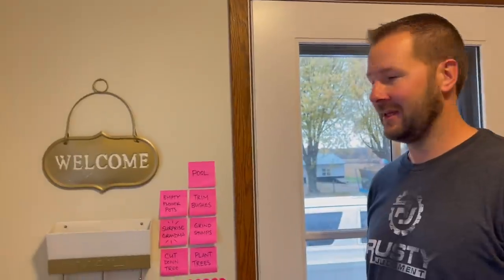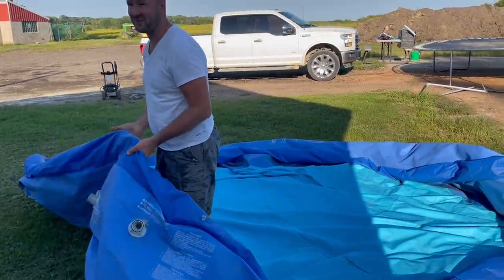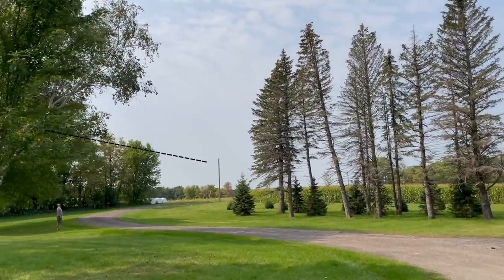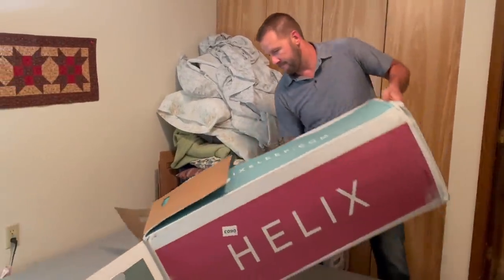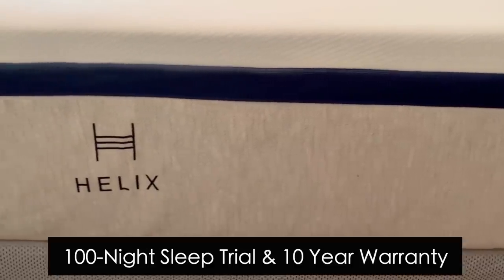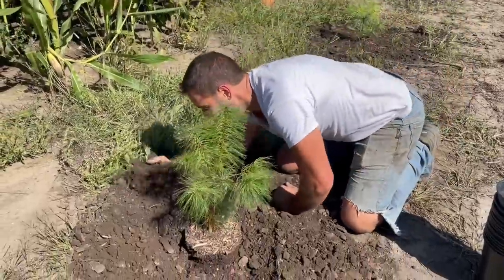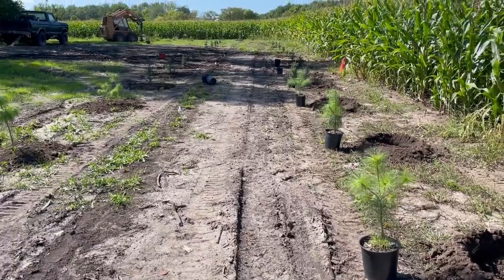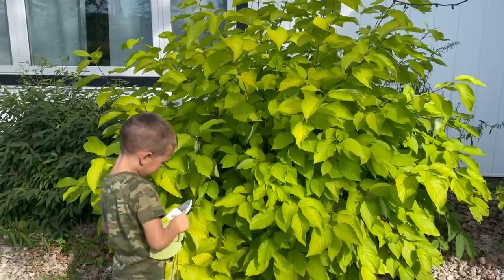The best surprise we've had in a long time!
Thank you Helix for sponsoring! to get up to $200 off your Helix mattress, plus two free pillows.

Today we'll show you how we get our place ready for the Minnesota winter and we visit my grandma for a fun surprise!

New to our channel & Minimalism?

:: N E E D  M O R E   S U P P O R T ? ::

We have two ways to get more decluttering help:
The Minimal Mom Private Membership Group

"Essentialism" by Greg McKeown

Favorite decluttering book - "Decluttering at the Speed of Life" by Dana K. White (A Slob Comes Clean)

📷 Camera #1 (that I LOVE!! We made our first 450 video with this & still highly recommend): Canon G7X Mark II

📷 Camera #2 (also really like & easy to use!): Canon M50 with Sigma 16mm Lens and shotgun mic